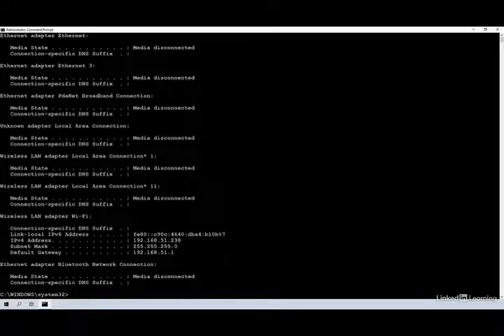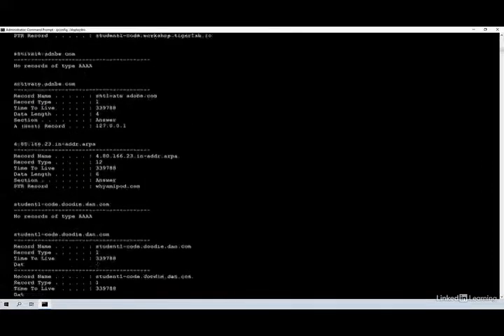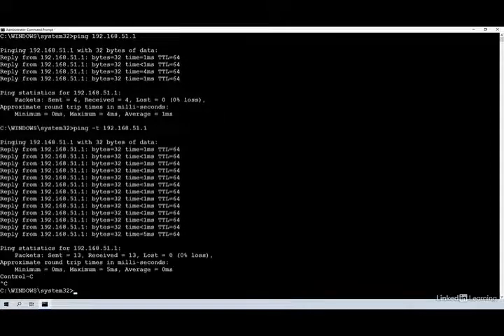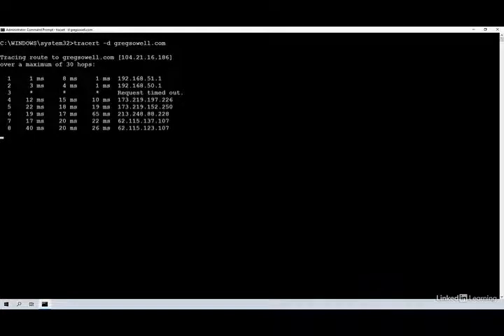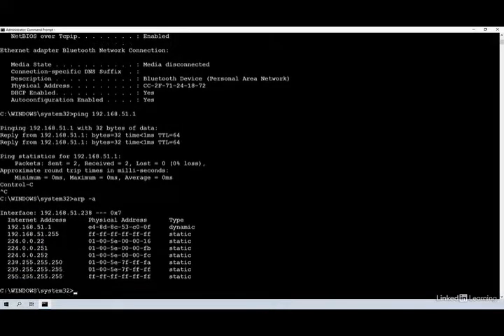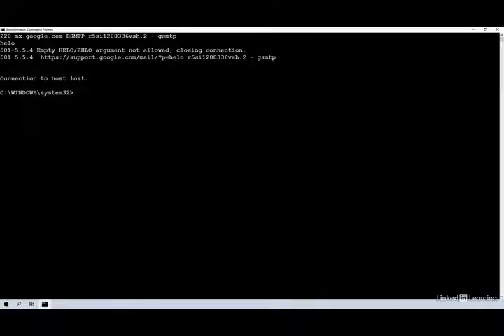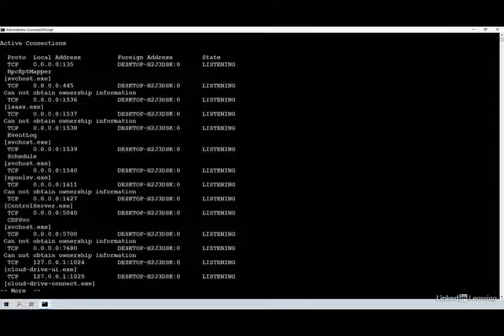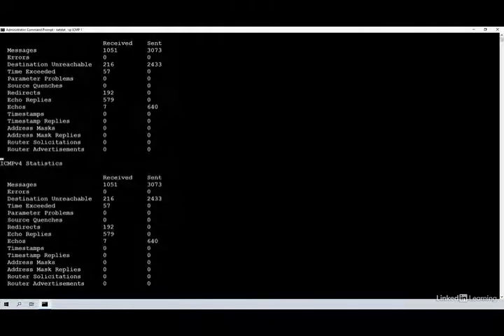Networking Foundations Protocols and CLI Tools Part 05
[1] Using ipconfig and ifconfig to verify IP settings
[2] Utilizing network tools ping, tracert, and pathping
[3] Verify address mapping via the ARP command
[4] The Telnet tool's multiple uses
[5] Netstat's operation